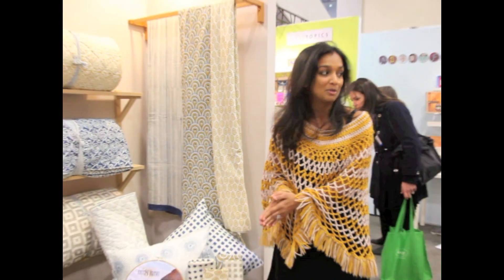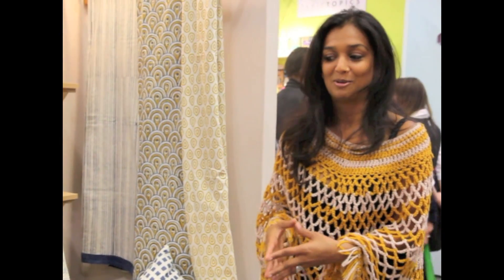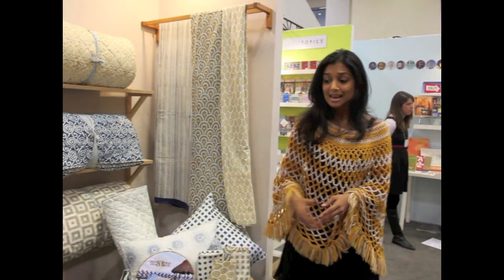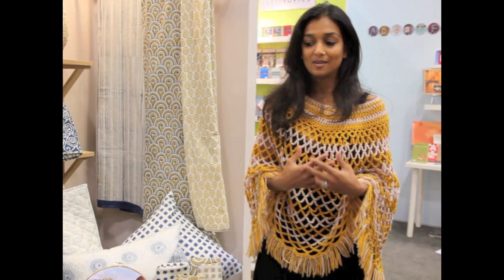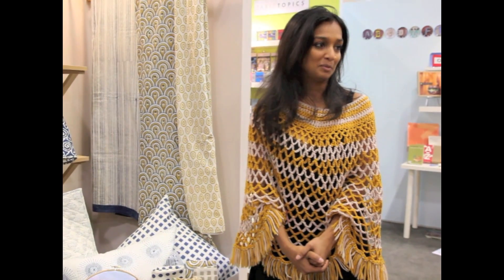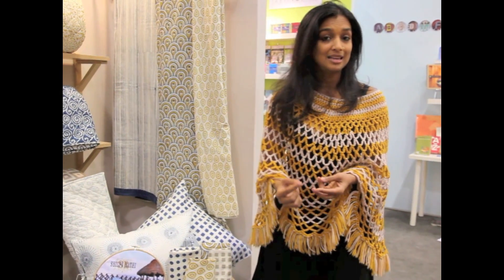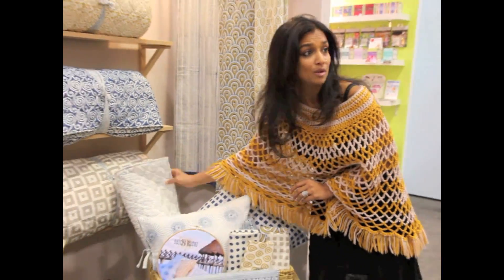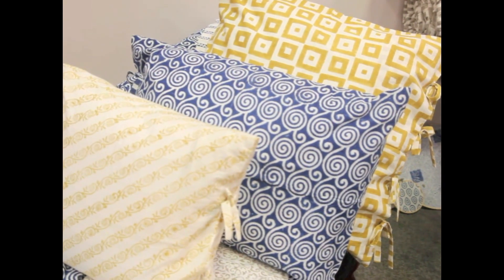StyleBistro: Scoop from the San Francisco Gift Fair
StyleBistro editors catch up with local designers as they tout their wares at the SF Gift Fair. Tag along for up-close views of the cutest design and crafts San Francisco has to offer!